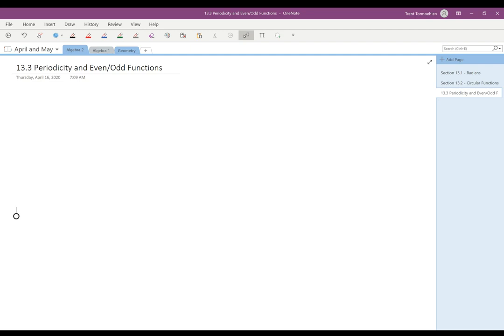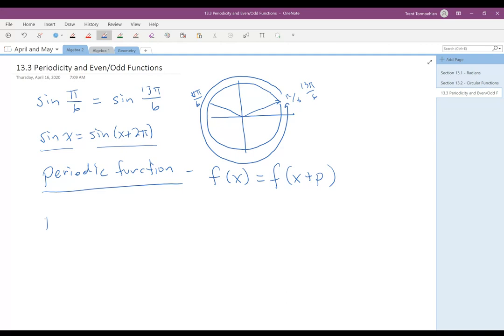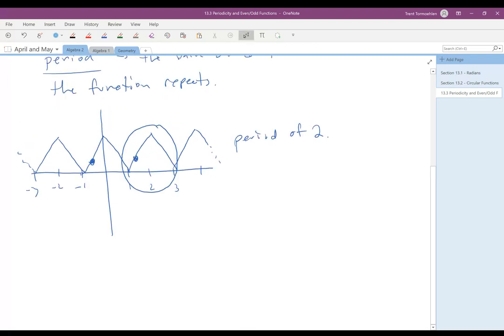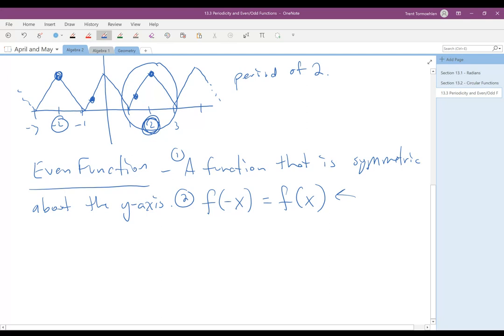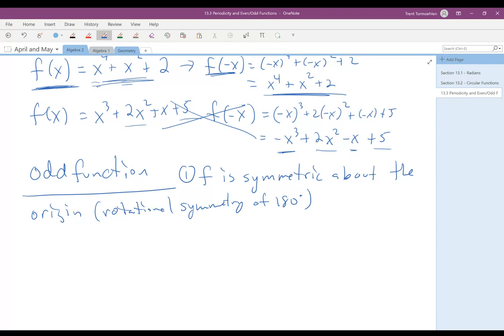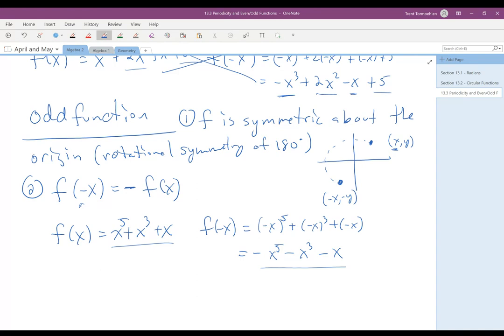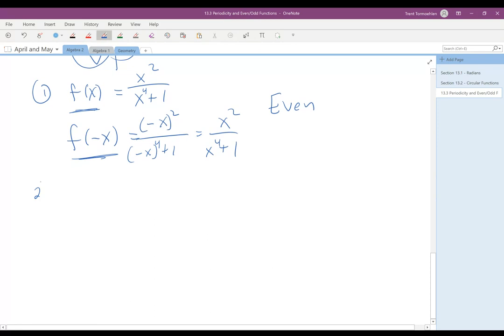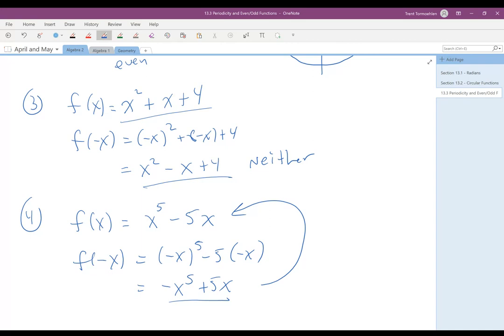Algebra 2 13.3 Lesson - Even and Odd Functions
A video about Even and Odd Functions